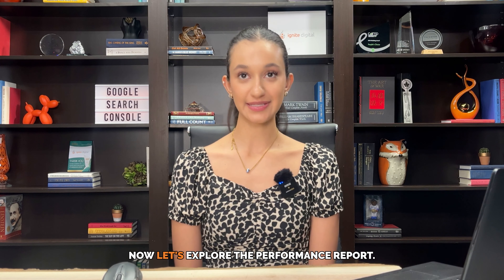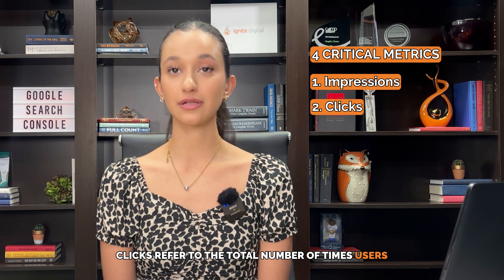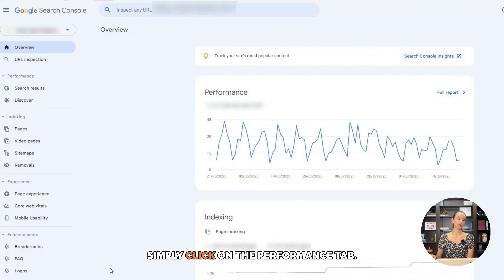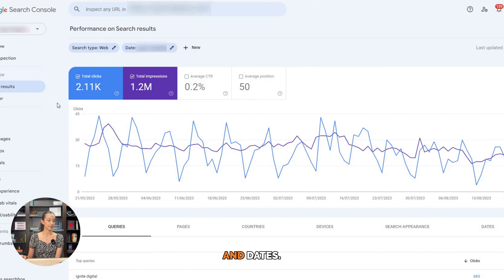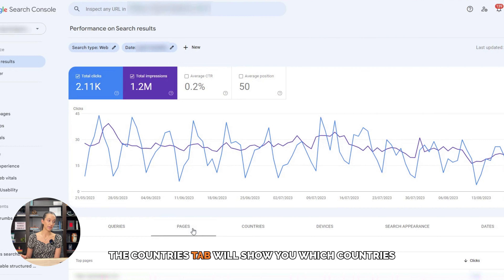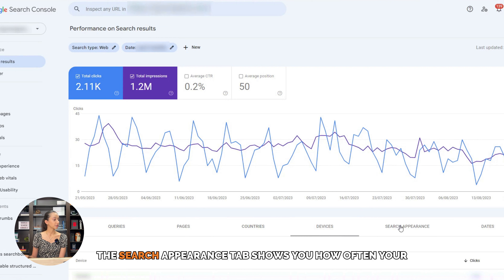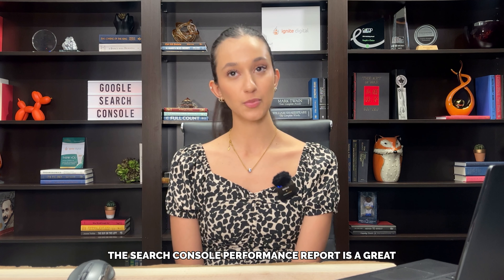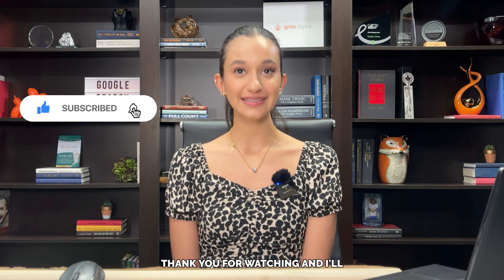How to Navigate the Performance Report in Google Search Console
Unlock the power of Performance Reports in Search Console and take your website's success to the next level!

In this video, we will guide you through Understanding the Performance Report in Google Search Console, and teach you how to work with this powerful tool to optimize your website's performance.

Learn what insights Performance Reports can provide, how to navigate the user-friendly interface, and most importantly, how to make data-driven decisions to increase traffic and conversion rates.

Don't miss this opportunity to master Understanding Performance Report in Google Search Console!

CHAPTERS
0:10 - The Importance of the Performance Report
0:23 - The 4 Critical Metrics
0.57 - Navigating the Performance Report
2:37 - Wrapping Up